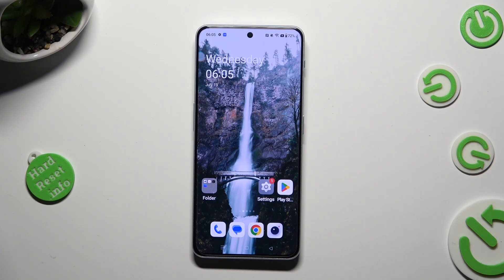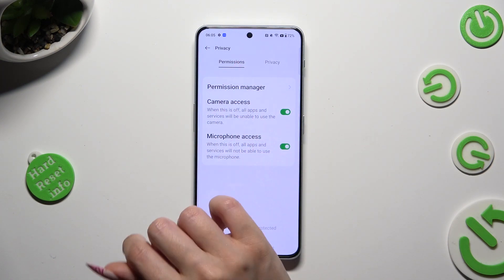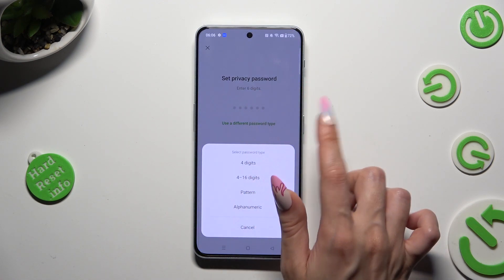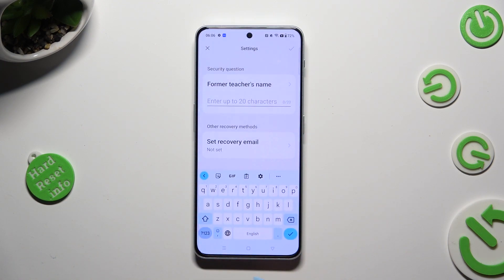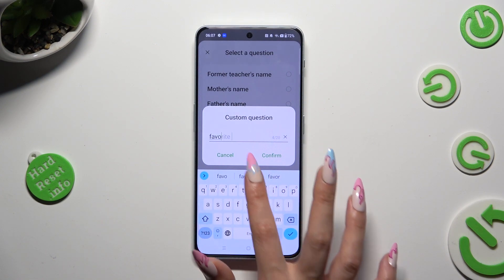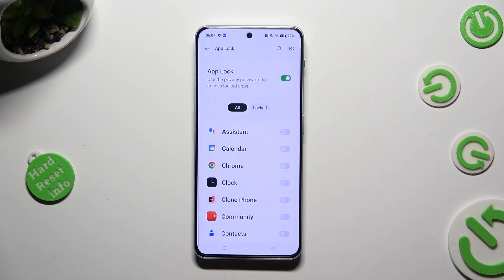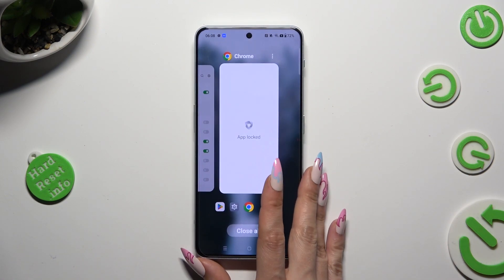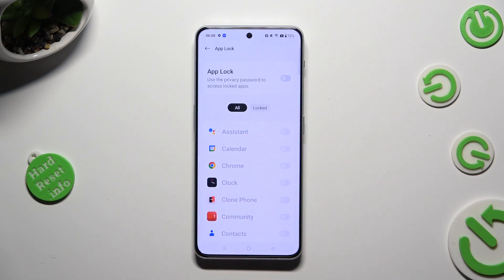How to Lock Apps on OnePlus Nord 3 5G - App Lock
Elevate your privacy and security with this tutorial video. Learn how to effectively lock apps on your OnePlus Nord 3 5G using the App Lock feature, ensuring your sensitive information stays protected.

How to Secure Apps on OnePlus Nord 3 5G with App Lock?
How to Lock Applications on OnePlus Nord 3 5G for Privacy?
How to Activate App Lock on OnePlus Nord 3 5G?